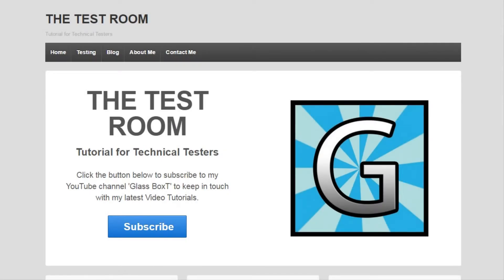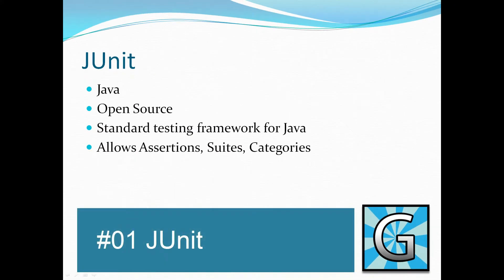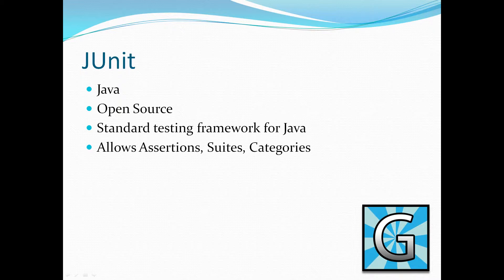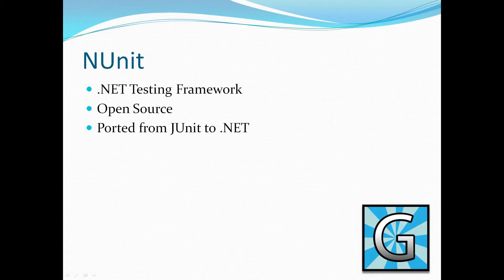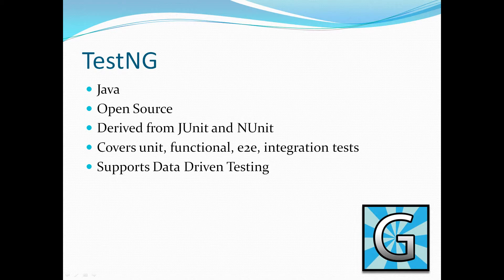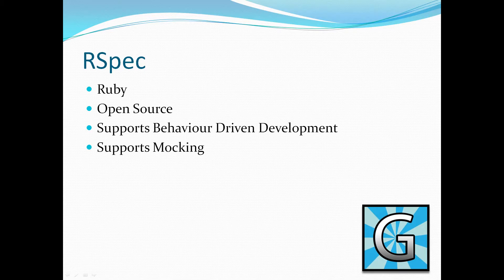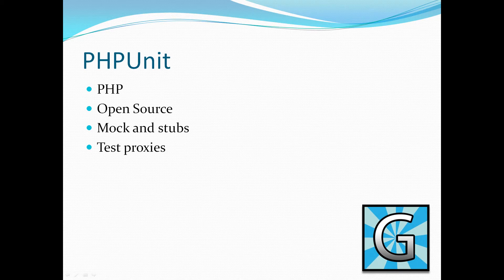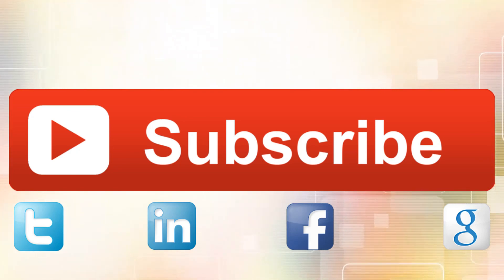Top Tech 08 (Unit Testing Tools) | QAShahin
Top Tech video on the Top Five Unit Framework Tools available.

Resources:
Introductory music: